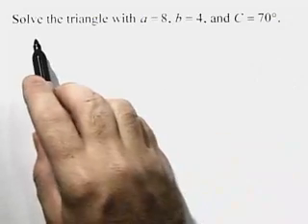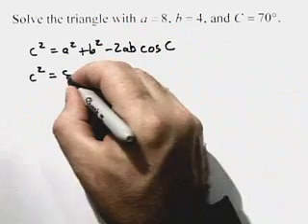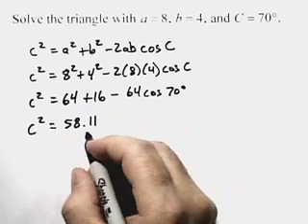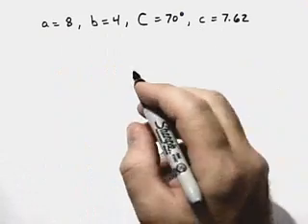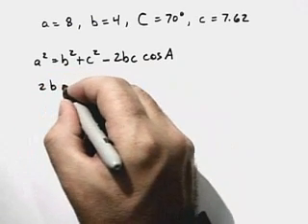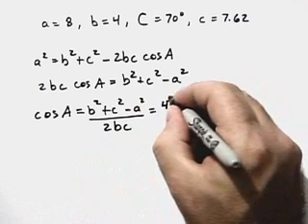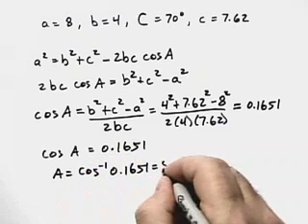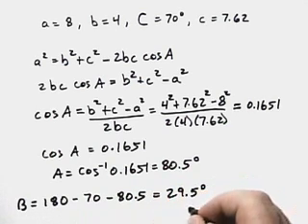spc8e_ct_08_08.mov